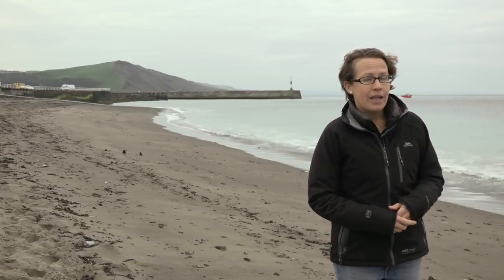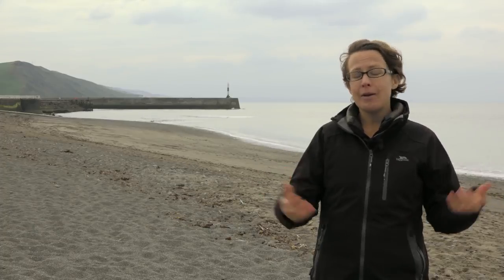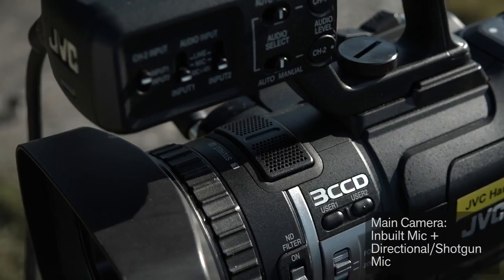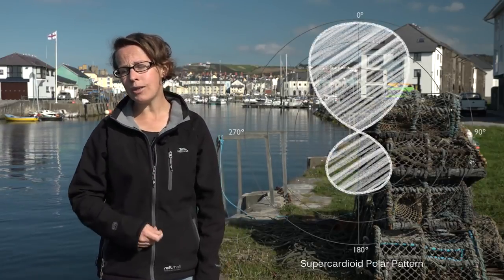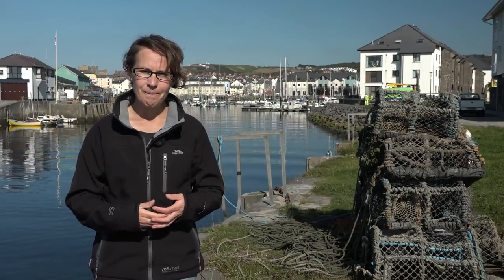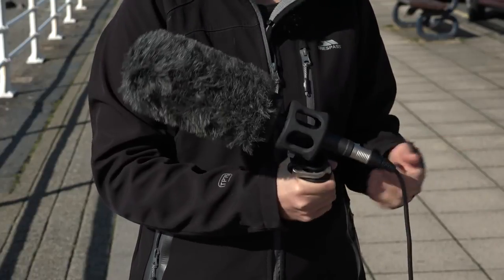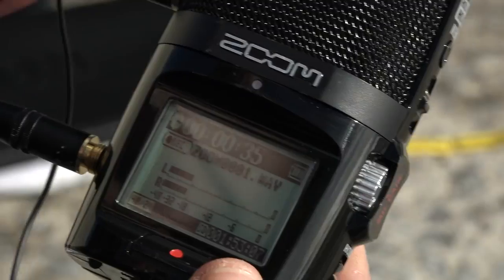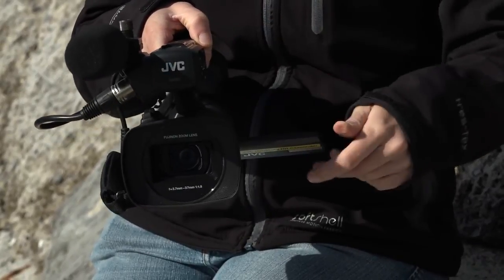Recording Sound on Location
Recording sound in a range of noisy environments. Shot in Aberystwyth in September 2015.